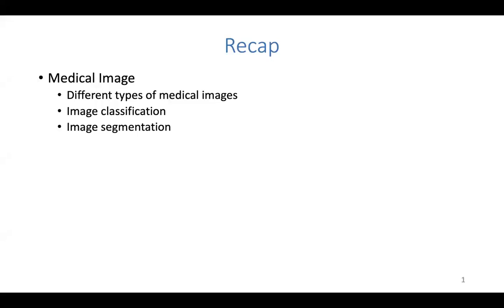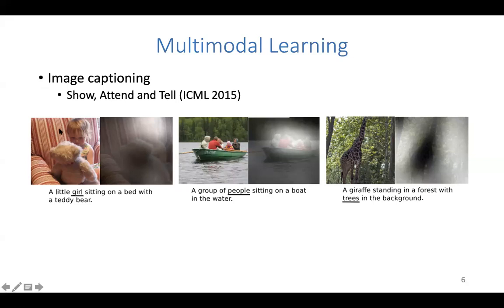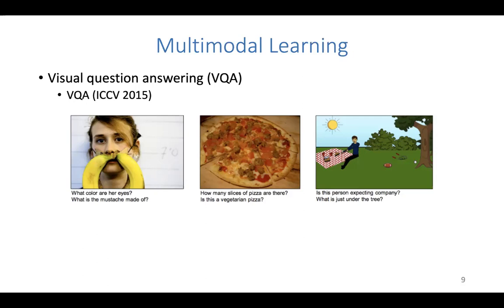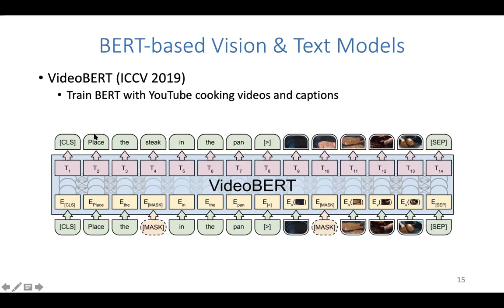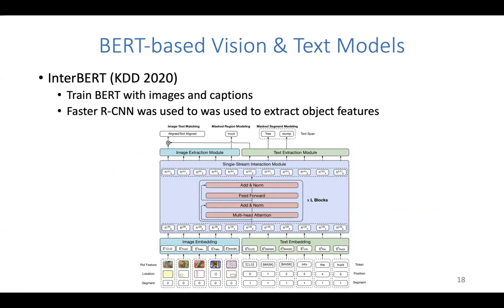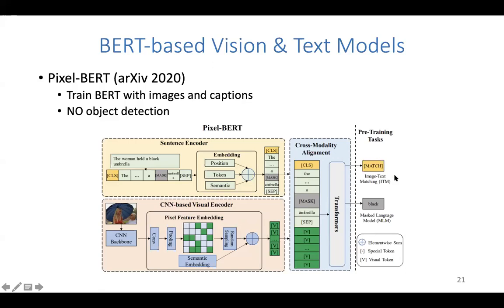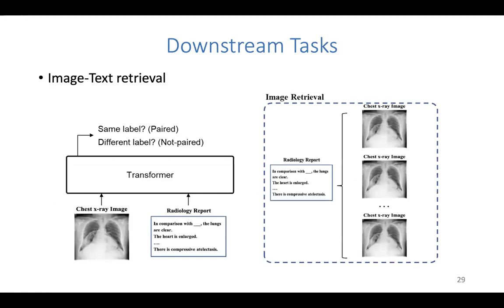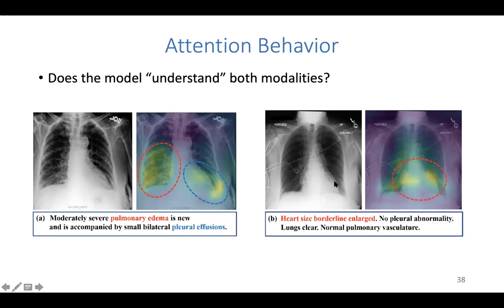Machine Learning for Healthcare (AI612, Spring 2021), Class 17: Multimodal Learning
Multimodal Learning:
- Multimodal data
- Vision-Text multimodal learning
  -- General domain
  -- Medical domain (Chest X-ray & radiology report)